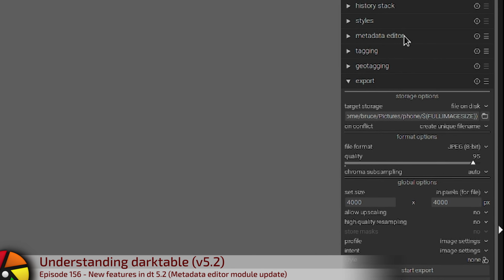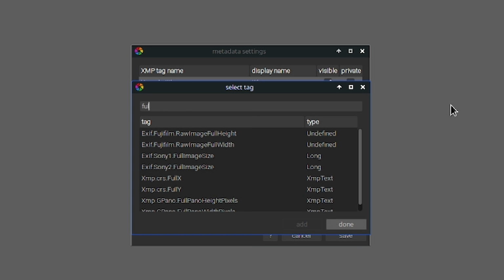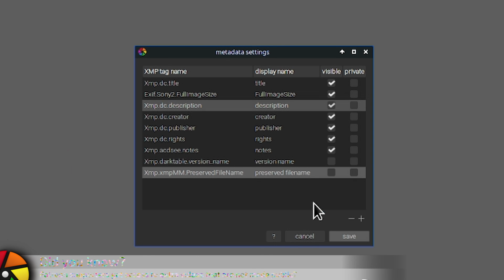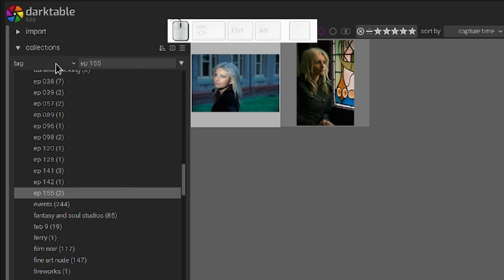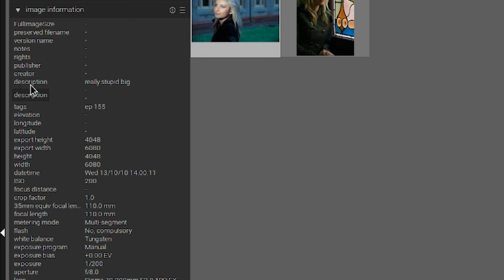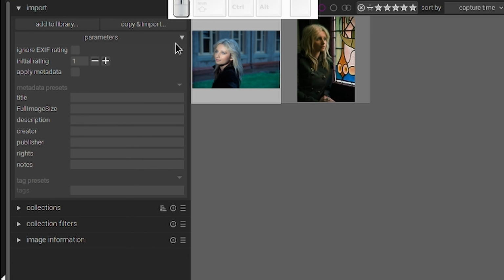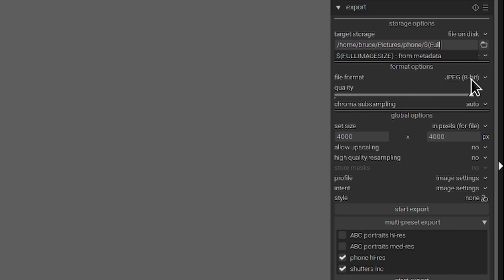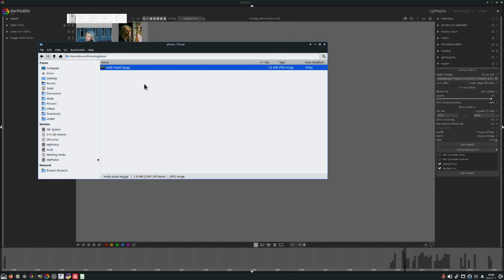darktable ep 156 - New features in dt 5.2 (pt 2 of 5) - Metadata Editor module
In this episode, we look at the changes to the Metadata Editor module in dt 5.2.

Saturdayscience
Roy V Bertalotto
Rainer H
Bas van de Kerkhof
Marcus Ahlberg
Dave Shepherd
Pascal
John Bell
Bernard Marsden
Mike S
Carsten Wunsch
Alexander Haak
Kevin Mckibben
Chris8142
Rudolfs
Gitte
David Staves
Erik Oksanen
Rob Van Esseveld
Ferg
Frank Jaeger
Fernando Perez
Steve Ansell
Emil Ohlsson
Robert Stites
Daniel
Bart Bartels
Ulrich Gesing
Ignacio Mauleon
Andy Mcgarty
Michael Rasmussen
Matthias Liebich
Martin Vines
Rohn Shearer
Alun Spencer
Jon Hoskins
Travellingjournalist
Totoroot
Peter Frohberg
William Atkinson